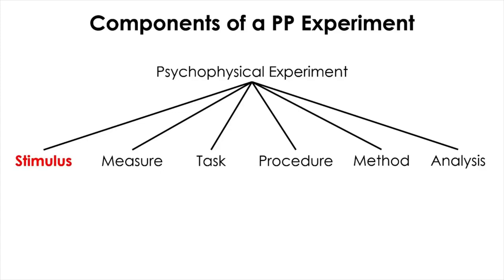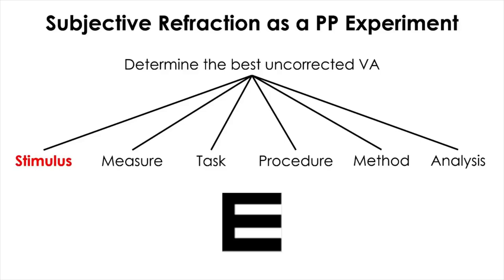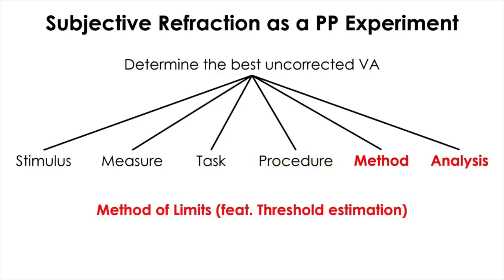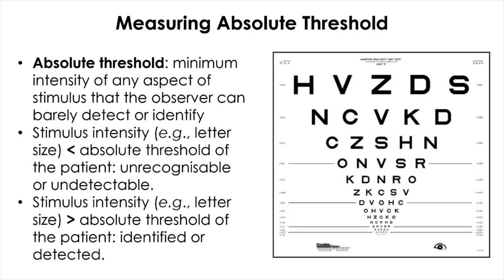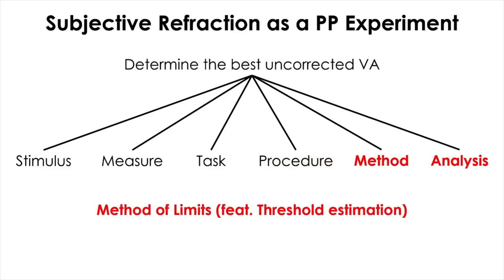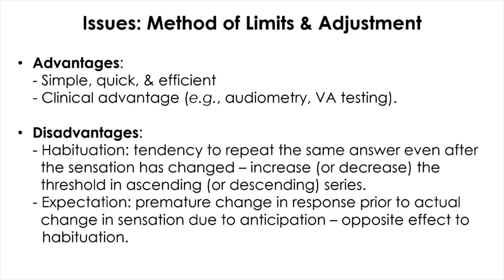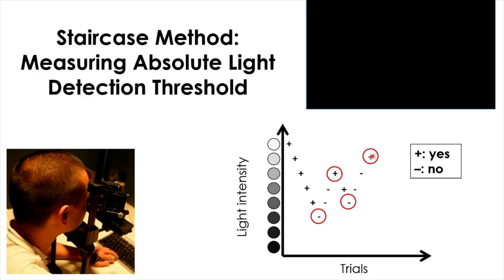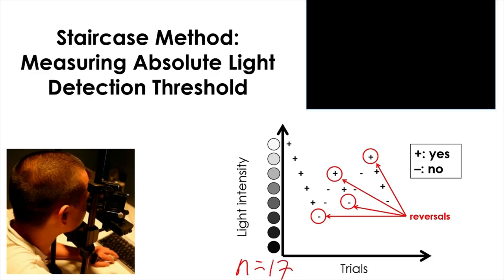03. Psychophysical Methods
Subjective Refraction as a Psychophysical Experiment (2:20)
Psychophysical Methods (6:35)
- Method of Limits (10:00)
- Method of Adjustment (15:05)
- Issues w/Method of Limits/Adjustment (17:12)
- General Consideration (20:44)
- Staircase Method (25:23)
  - Simple Up-down Staircase (42:13)
  - Transformed Staircase (46:00)
Psychometric Function (52:00)
Modern Adaptive Methods (1:02:40)